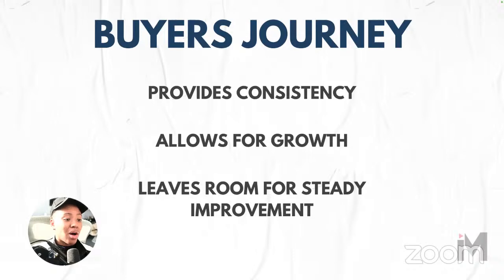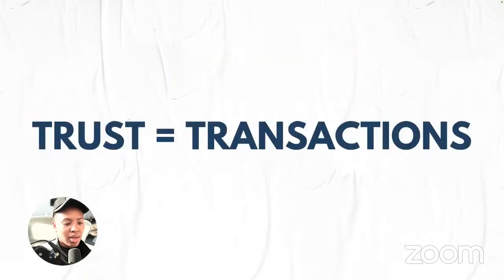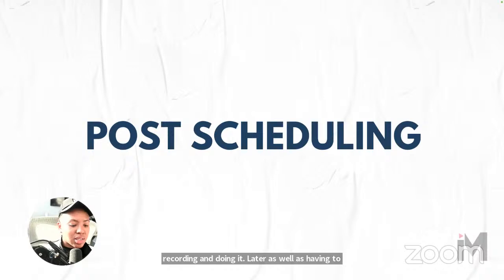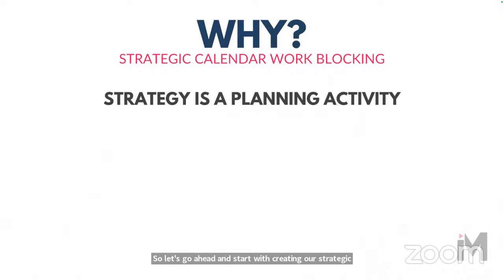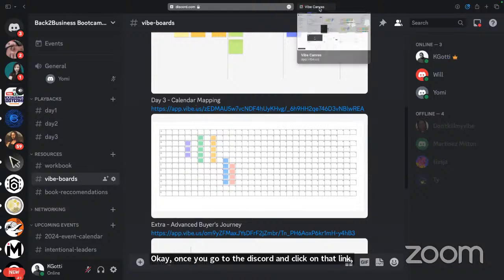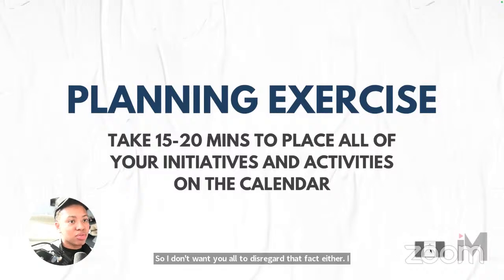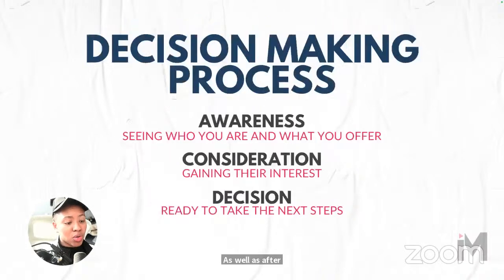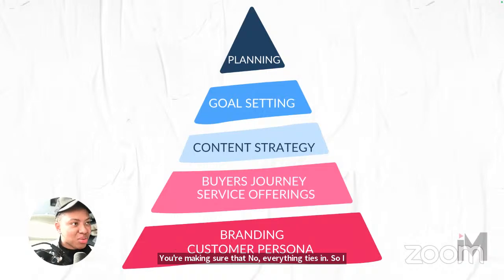BACK2BUSINESS BOOTCAMP - Day 3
SC: @youngkaylah